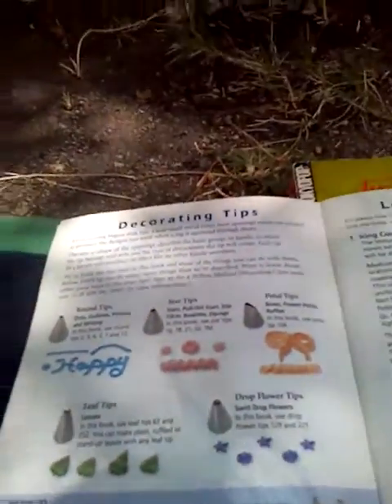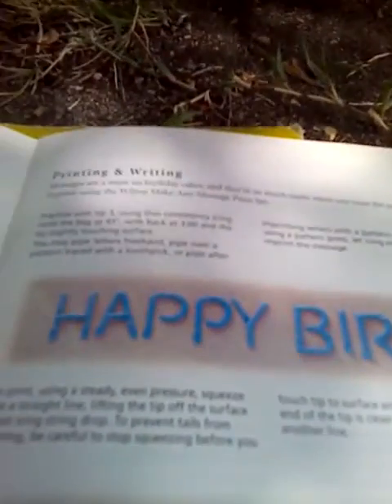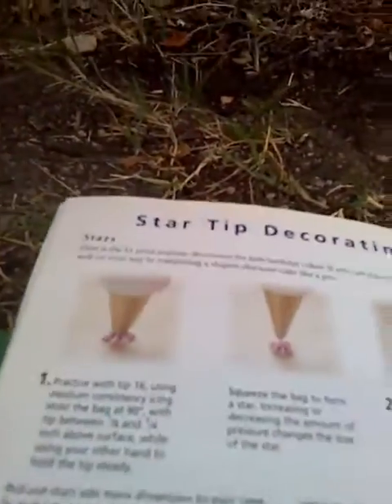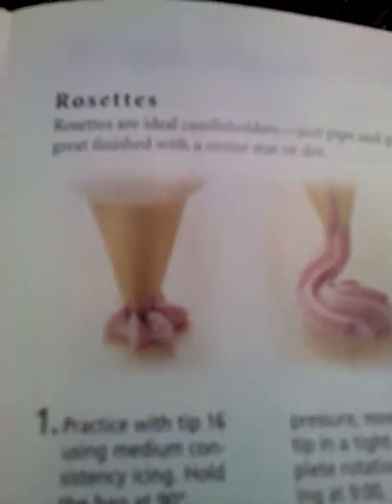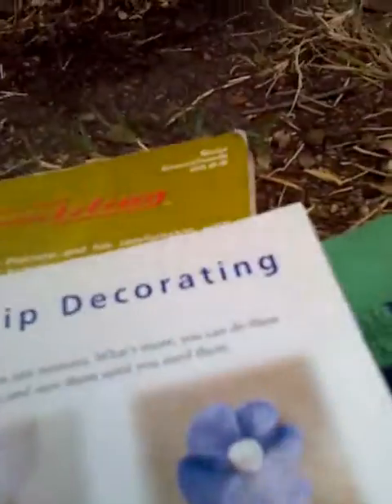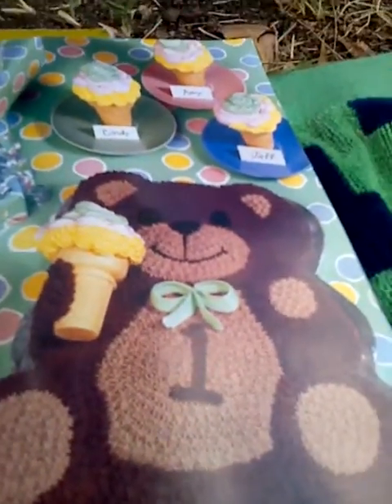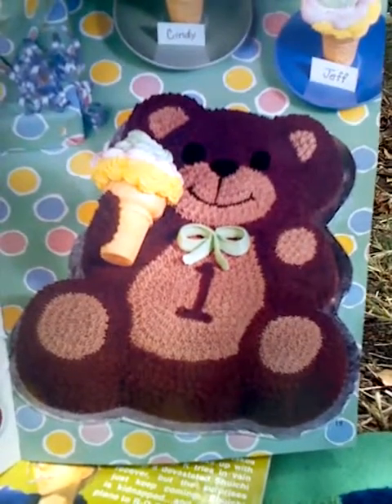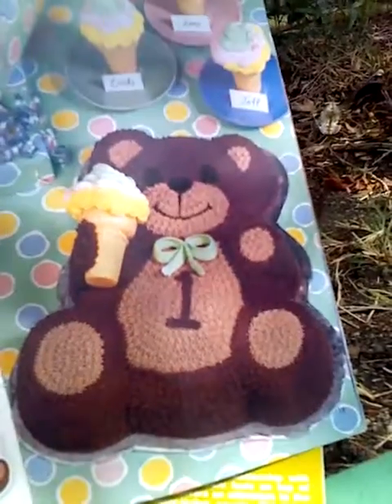Suki Toon's Book Time part 29c VID 20160615 133638 776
book covered:  Wilton "Cake Decorating (beginner's guide)"